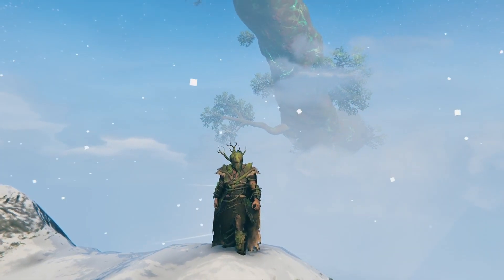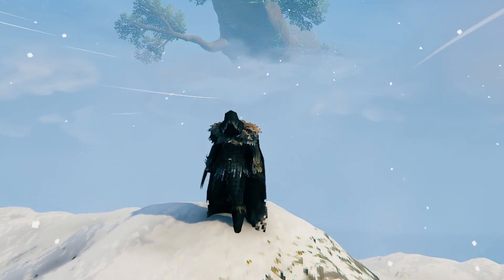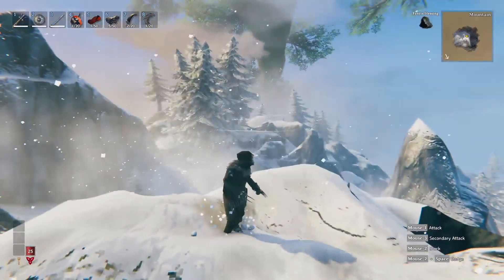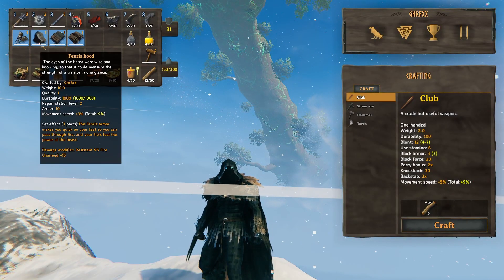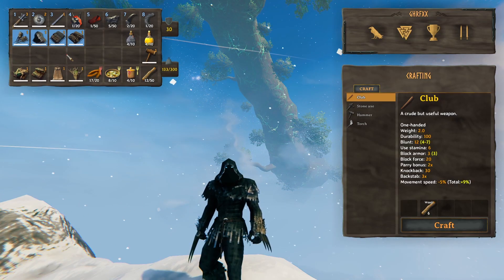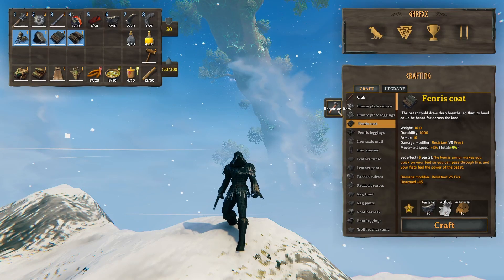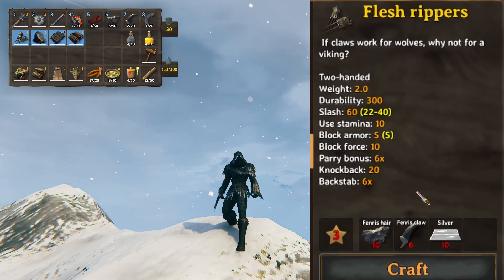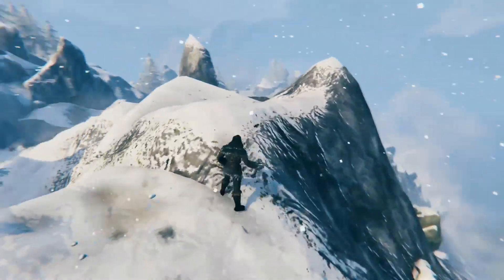We predicted the Fenris Armor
We talk about the Fenris Armor coming in the Cult  of the Wolf update for Valheim.